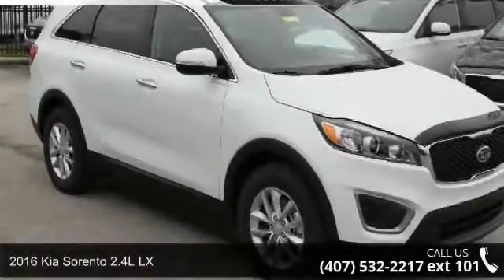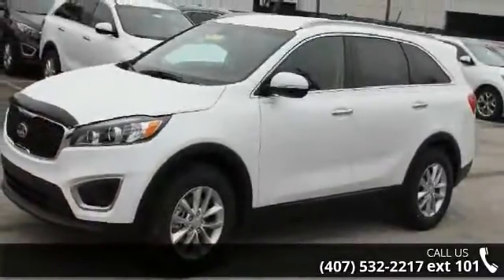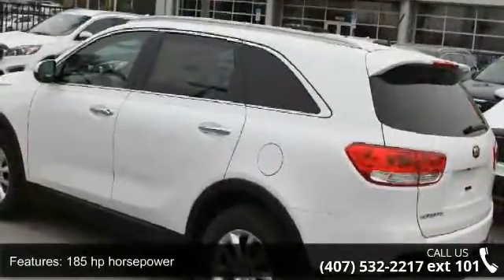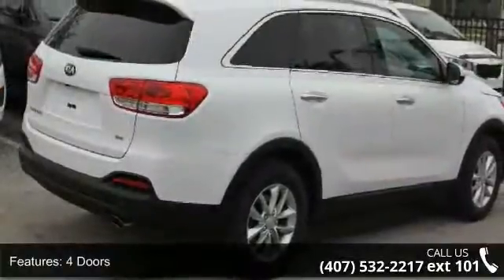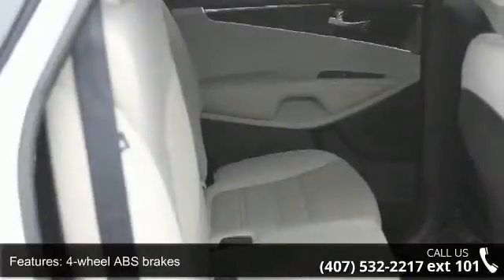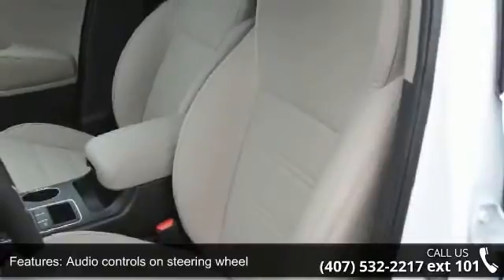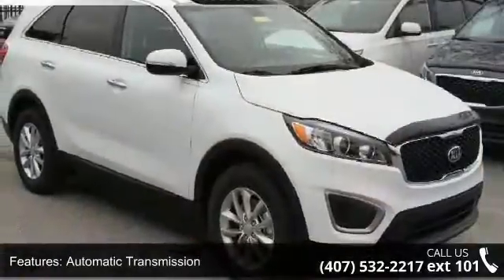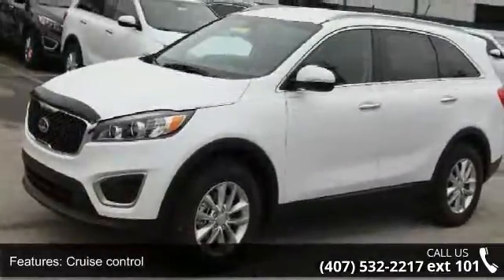2016 Kia Sorento 2.4L LX - Orlando KIA West - Orlando, FL...